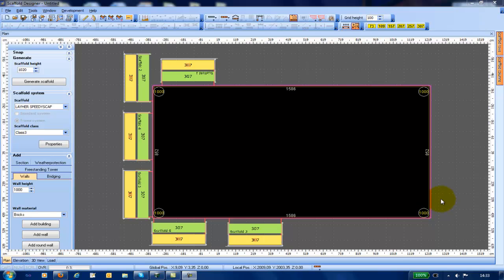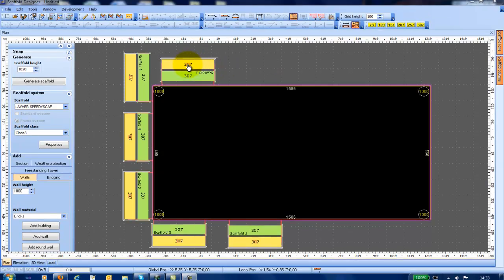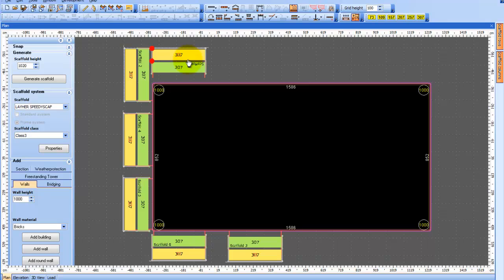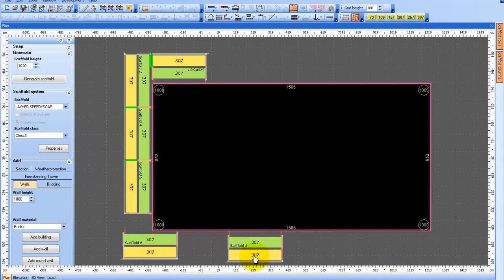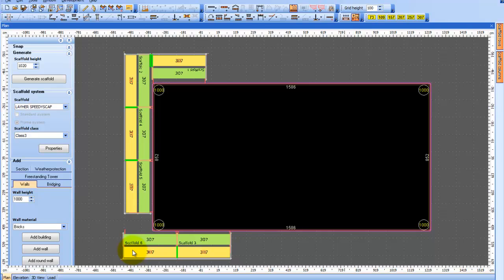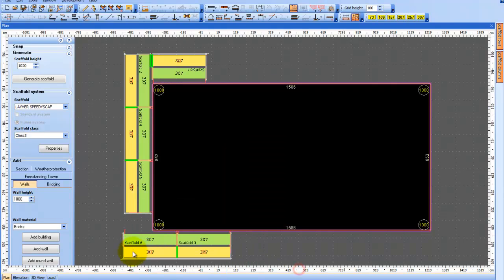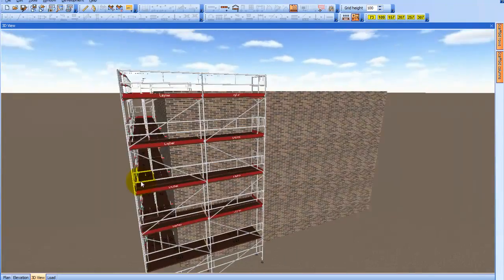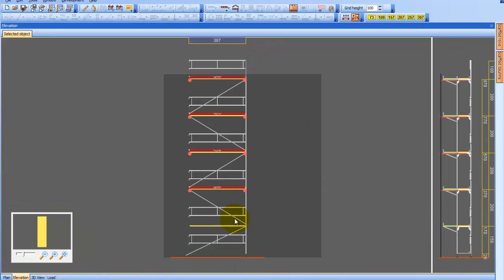How join already built section with Layher SpeedyScaf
In this video we will demonstrate how to join to already built scaffold section, and we will also show how to join section in a 90 degrees corner.